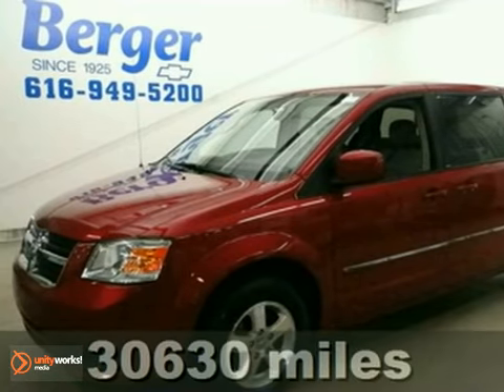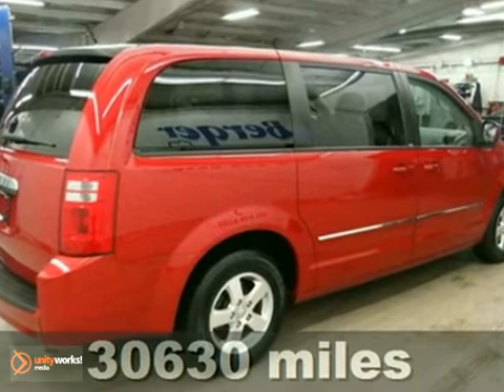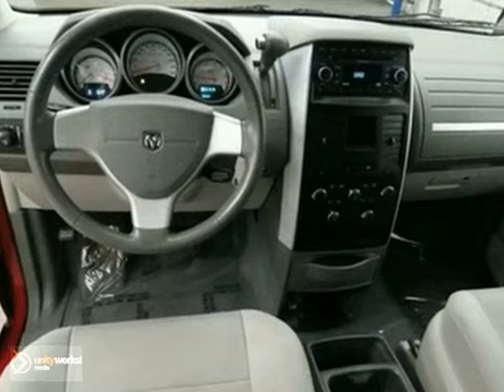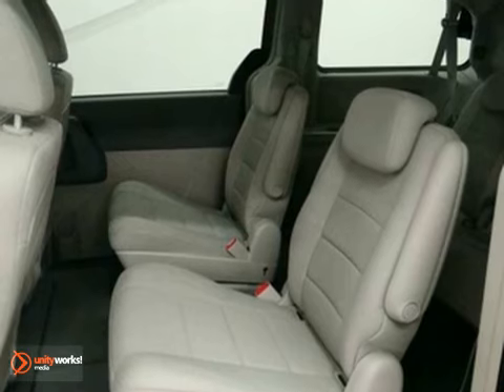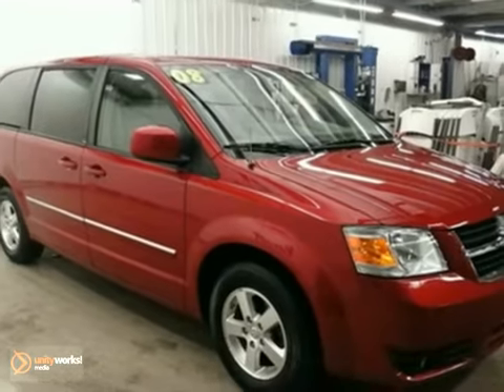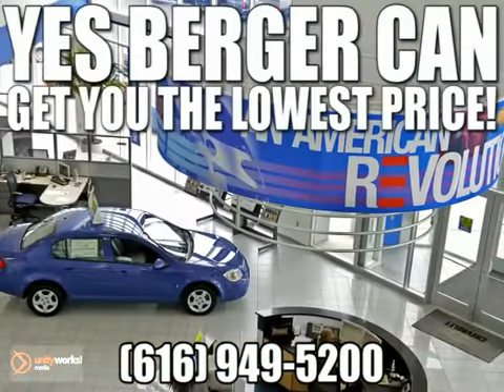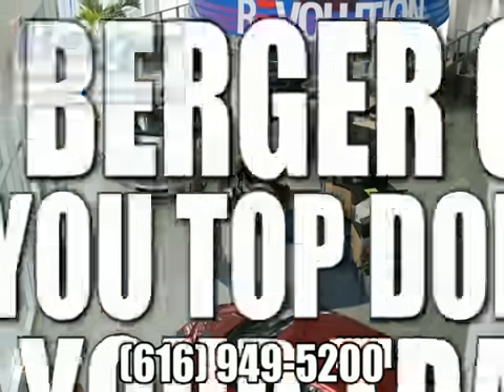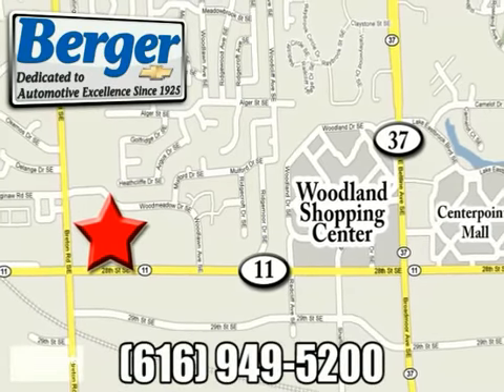2008 Dodge Grand Caravan J16146 in Grand Rapids, MI - SOLD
SOLD - If you are looking for real value on a great used car, Berger Chevrolet invites you to come in and test drive this 2008 Dodge Grand Caravan, stock# J16146. We are conveniently located near Grand Rapids, MI and known for our great selection, reliability and quality. Come take a look at this 2008 Dodge Grand Caravan today.

Berger Chevrolet
2525 28th Street
Grand Rapids MI, 49512

Excellent Condition ONLY 30 620 Miles! SXT trim. Consumer Guide Best Buy Minivan Rear Air Satellite Radio CD Player Head Airbag Third Row Seat Aluminum Wheels Quad Bucket Seats. 5 Star Driver Front Crash Rating. CLICK ME! KEY FEATURES: Third Row Seat Quad Bucket Seats Rear Air Satellite Radio : CD Player. MP3 Player Power Third Passenger Door Remote Trunk Release Keyless Entry Privacy Glass. SXT with Inferno Red Crystal Pearl exterior and Md Slate/Lt Shale interior features a V6 Cylinder Engine with 197 HP at 5000 RPM*. EXPERTS CONCLUDE : Consumer Guide Best Buy Minivan. newCarTestDrive.com explains The world&#39;s most practical seats.. 5 Star Driver Front Crash Rating. 5 Star Driver Side Crash Rating. Approx. Original Base Sticker Price: $27 700*. AutoCheck One Owner Pricing analysis performed on 5/17/2011. Horsepower calculations based on trim engine configuration. Please confirm the accuracy of the included equipment by calling us prior to purchase.

Berger Chevrolet is a leading Michigan Chevrolet Dealer. Not only does Berger Chevrolet have a great reputation in Grand Rapids, MI, but also the surrounding communities including Flint, Kalamazoo, Lansing, New Haven, Holland, Muskegon, Wyoming, and Kentwood.

Customers continue to come back to Berger Chevrolet because of our Low Prices on Chevrolet Models and Pre-Owned Vehicles, Friendly -- Hassel Free Environment, Convenience, and Customer Service!

From everyone here at Berger Chevrolet, thanks for visiting and we hope to see you soon!